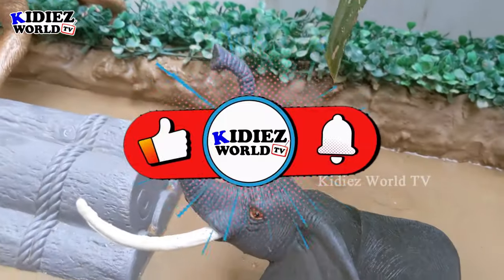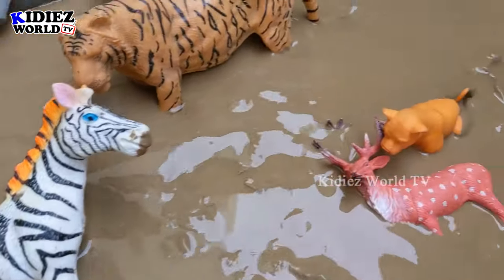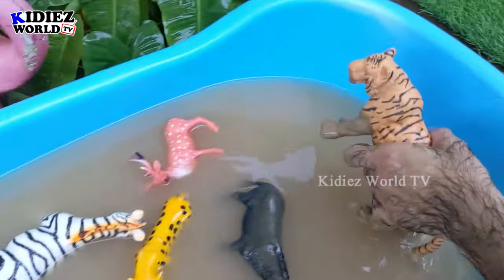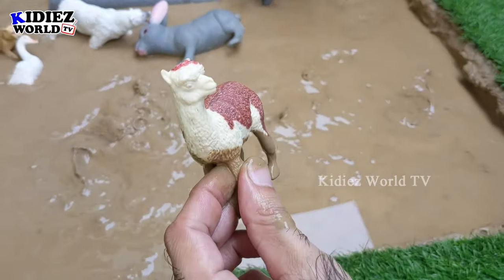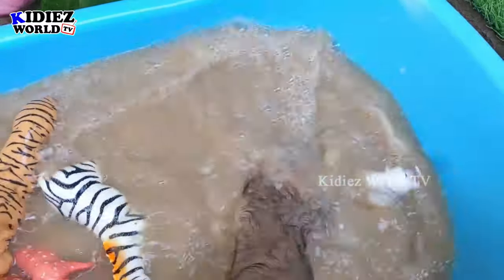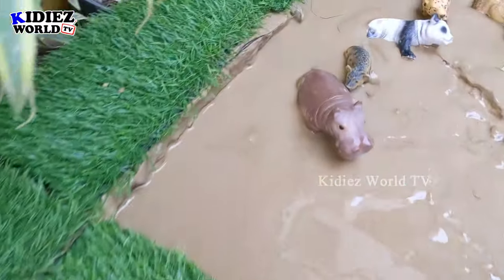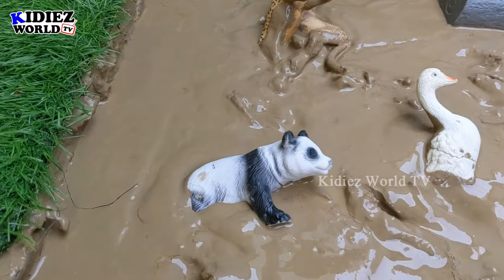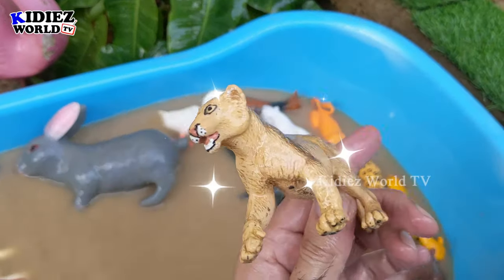Wildlife Rescue ALERT! Saving Herbivores from Ferocious Beasts!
Welcome to an exciting new episode of Kidiez World TV! In this adventurous, story-based fun learning video, we're on a mission to rescue herbivorous animals from the mighty carnivorous beasts. Shot in our famous Kidiez World TV mud ground, you'll see plastic toy animals stuck in the mud, waiting for help. As we save each animal from the muddy ground, kids will discover the differences between herbivores and carnivores and learn fascinating facts about their lives.

This episode offers a playful yet educational experience for kids, teaching them about animal habitats, behaviors, and how herbivores and carnivores interact in the wild. From the fierce roar of a lion to the graceful stride of a zebra, kids will be immersed in a world of wildlife with real footage and sounds, sparking their curiosity and love for nature.

Join us for this fun-filled rescue mission, perfect for preschoolers and young learners. Your little ones will love learning about herbivorous and carnivorous animals in a way that combines play, storytelling, and real-world exploration.

- Herbivorous and Carnivorous Animals for Kids
- Animal Rescue Adventure
- Fun Animal Learning for Kids
- Real Animal Sounds and Footage
- Kids Wildlife Education
- Plastic Toy Animal Rescue
- Preschool Learning
- Muddy Animal Rescue
- Story-Based Animal Adventure
- Kidiez World TV Animal Learning

Video Chapters
00:00 Intro Rescue Herbivorous Animals from Carnivorous Beasts
01:00 Donkey
01:44 Cheetah
02:41 Reindeer
03:14 Puma
03:49 Zebra
04:30 Tiger
05:04 Buffalo
05:59 Lion
06:45 Llama
07:28 Jaguar
08:04 Rabbit
08:56 Polar Bear
09:33 Moose
10:20 Alligator
10:57 Fox
11:36 Hyena
12:09 Hippopotamus
12:44 Elephant
14:00 Duck
14:40 Panda
15:14 Leopard
15:49 Lion